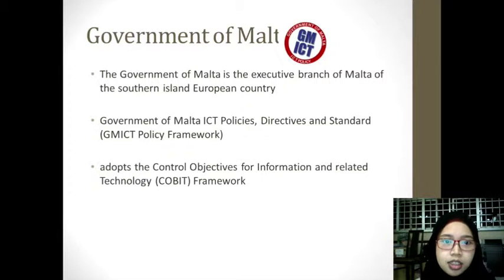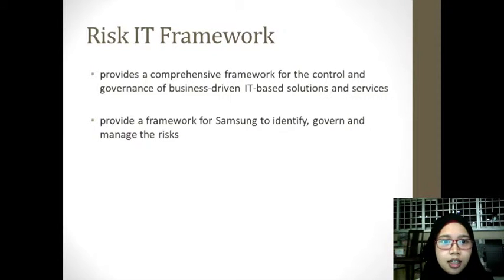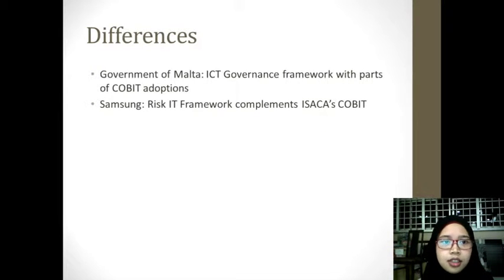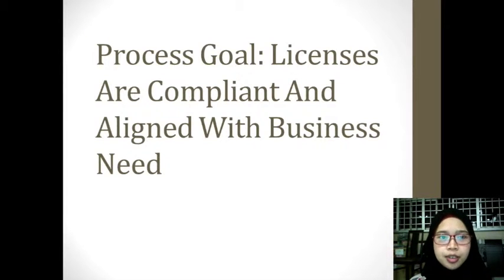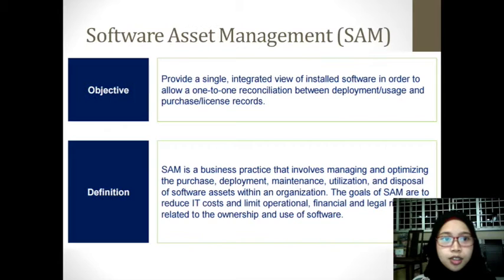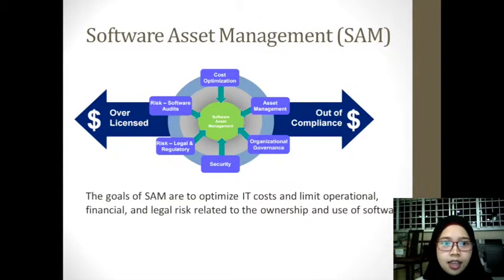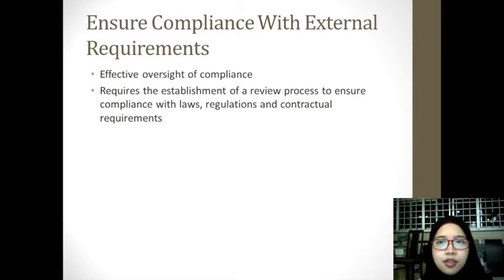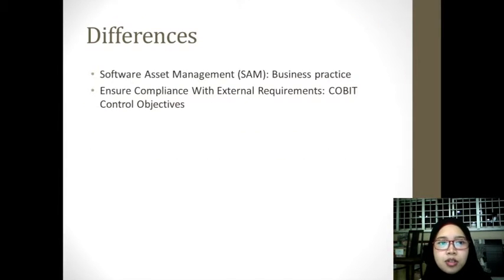ITGSM project [Part 2]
This is the part 2 for ITGSM project 2